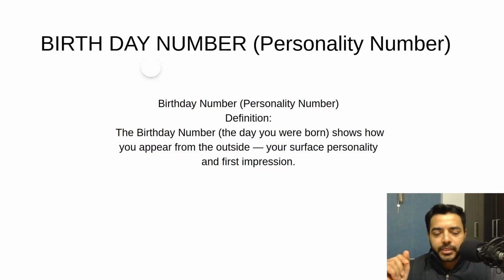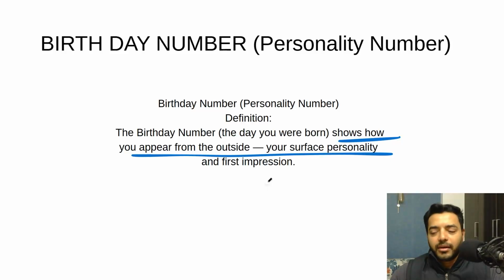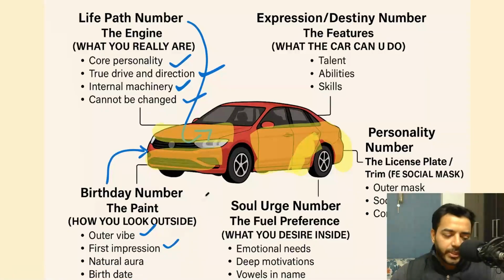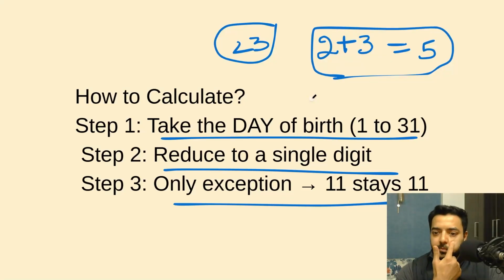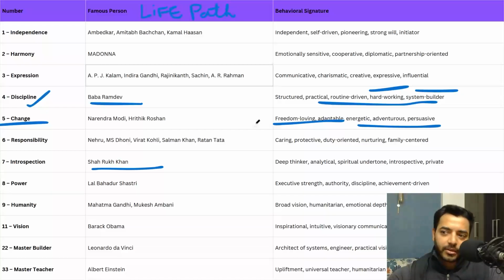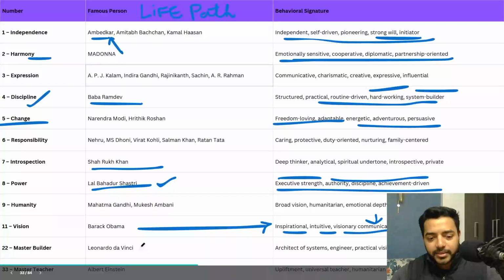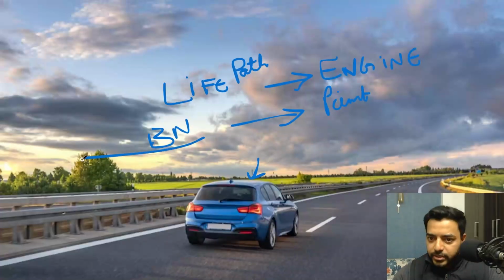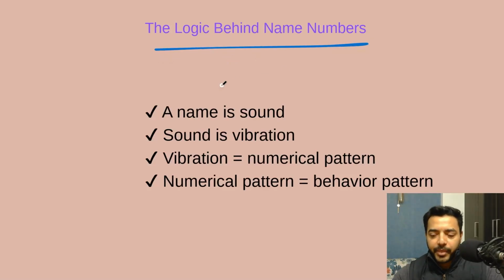Pythagorean Numerology - Chapter 3: Numbers Don't Lie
Discover the secrets of Pythagorean Numerology in Chapter 3: Numbers Don't Lie. This ancient practice reveals the hidden patterns and codes that govern our lives, unlocking the mysteries of the universe and our place within it. Learn how numbers hold the key to understanding our personalities, strengths, and weaknesses, and how they can guide us towards our life's purpose. Explore the deeper meaning behind numbers and how they can help us make informed decisions, navigate life's challenges, and achieve our goals. Join us as we delve into the fascinating world of Pythagorean Numerology and uncover the truth that numbers don't lie.